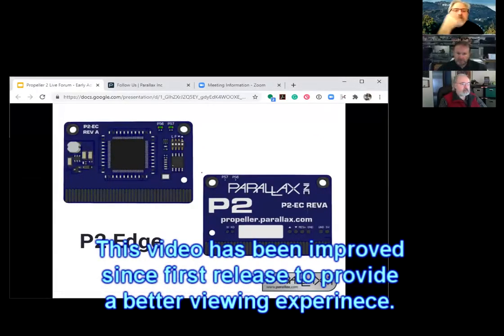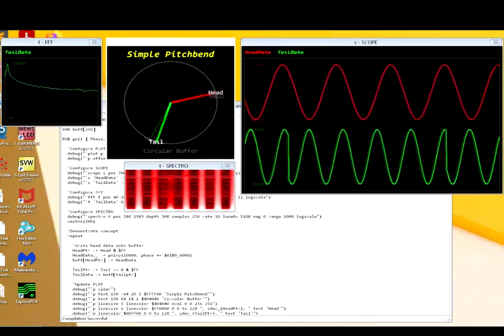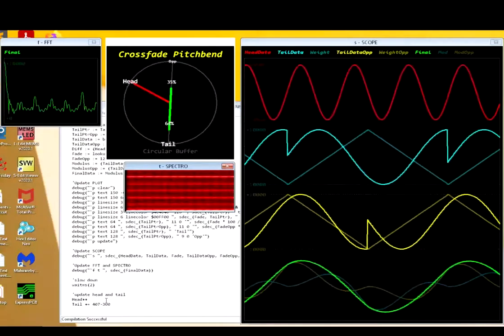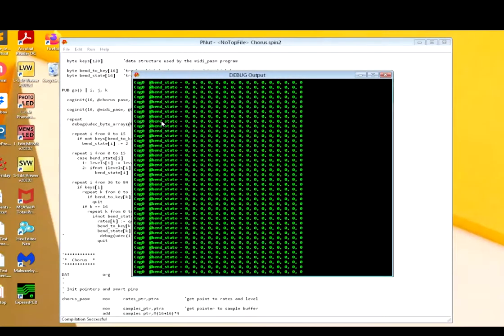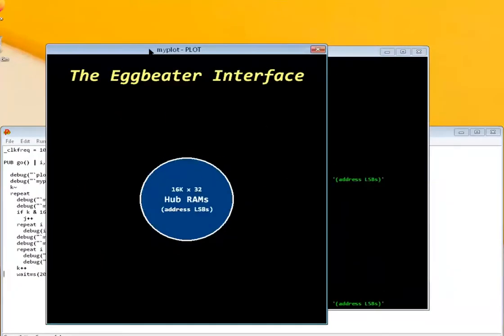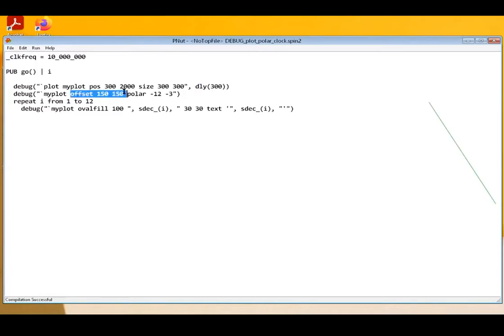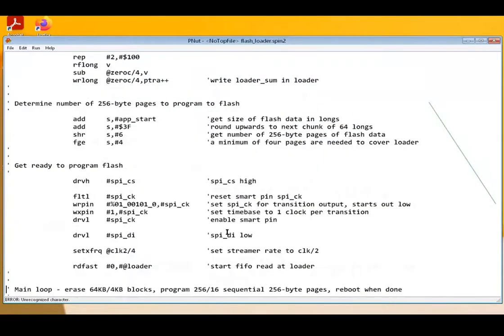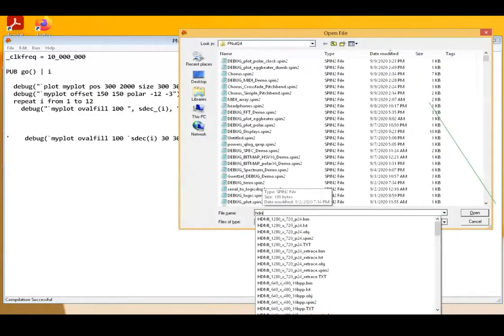Propeller 2 Live Forum - Early Adopter Series: Processing Audio Effects on the P2 with Chip Gracey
Chip demonstrates how audio effects can be coded on the Propeller 2.